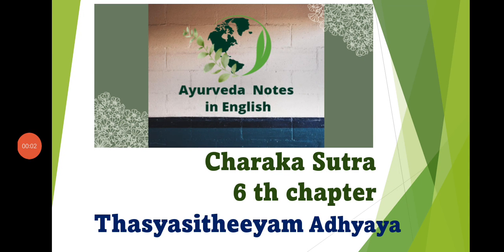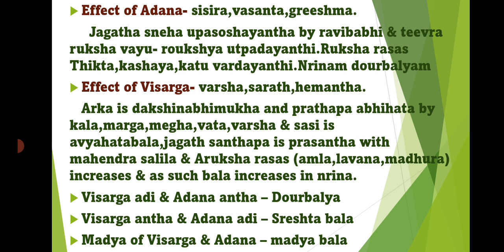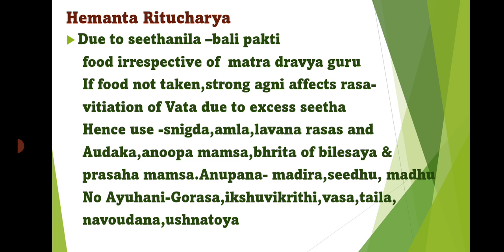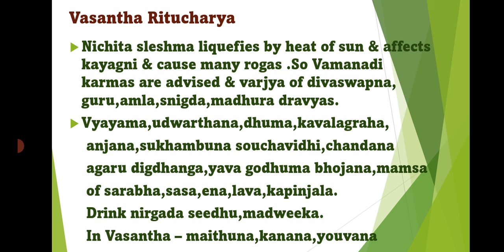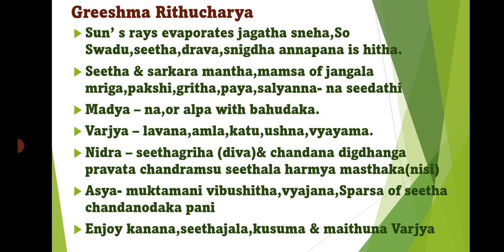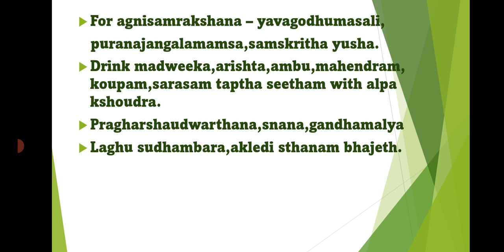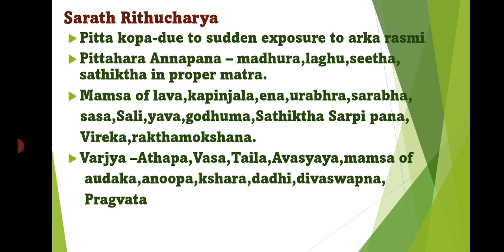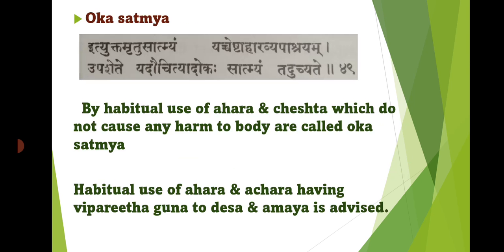Thasyasitheeya Adhyaya/ Charaka Sutra 6 th chapter in English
Charaka Sutra 6 th chapter / Thasyasitheeya Adhyaya